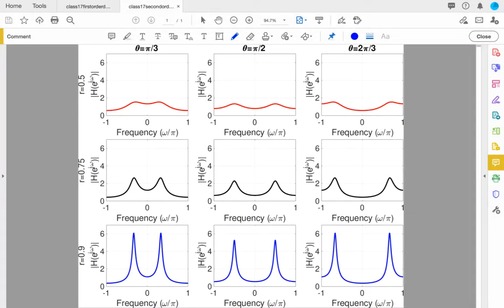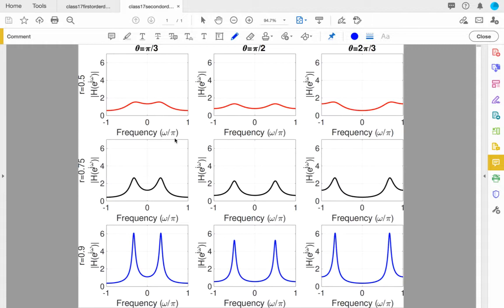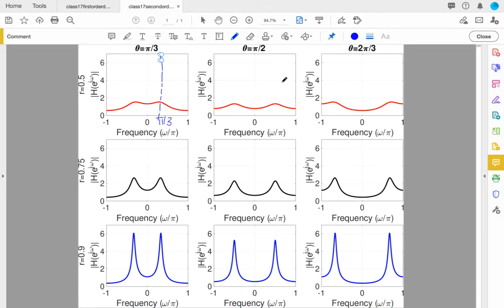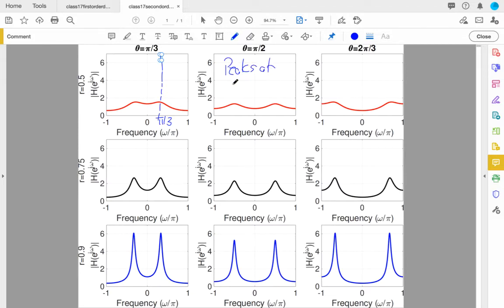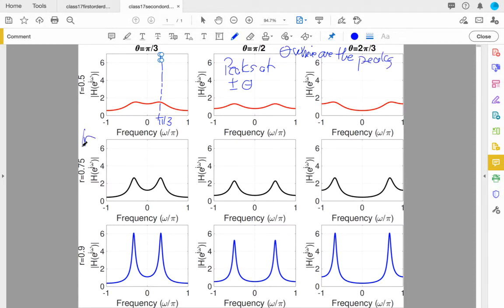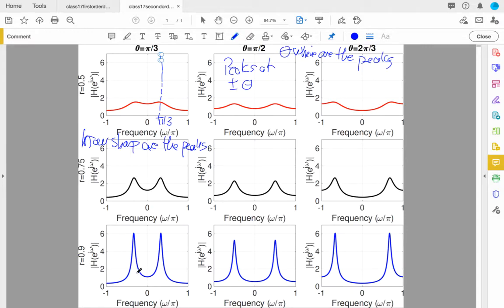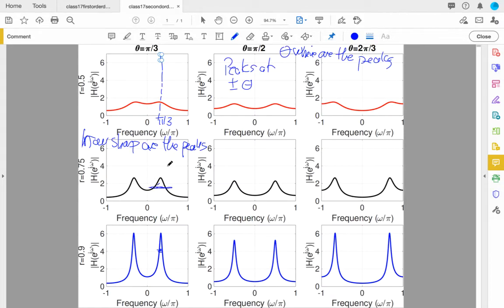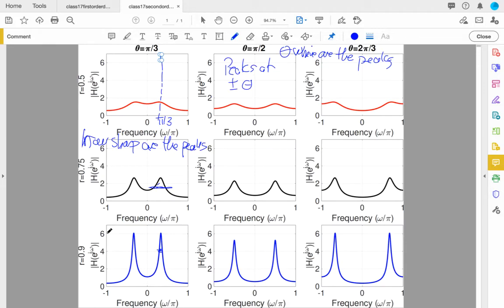Example of Frequency Responses for Second-Order Underdamped Systems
Comparing the frequency response magnitudes for DT resonant systems with different choices of r and theta in the difference equation.